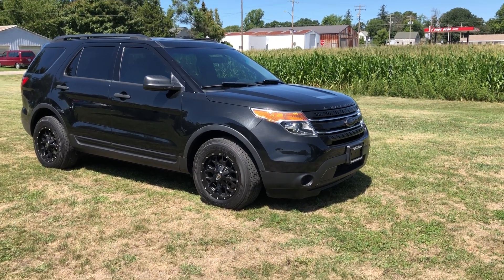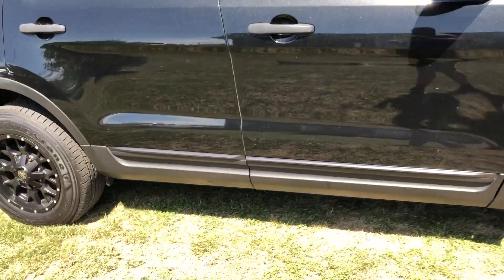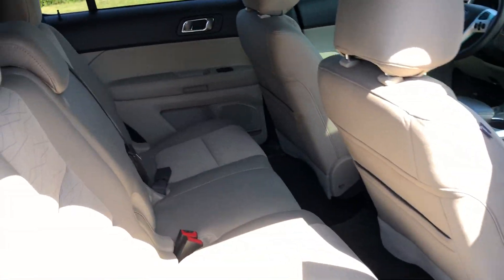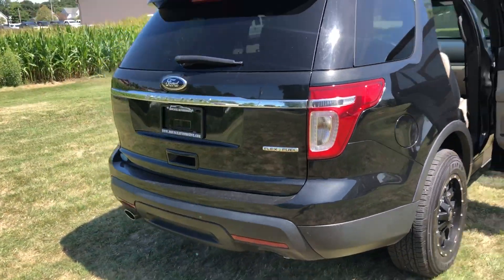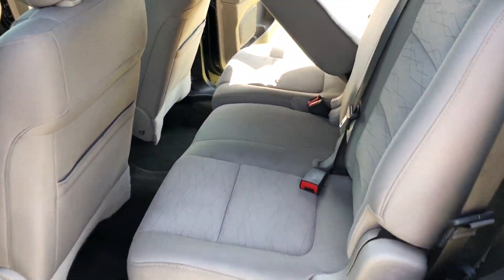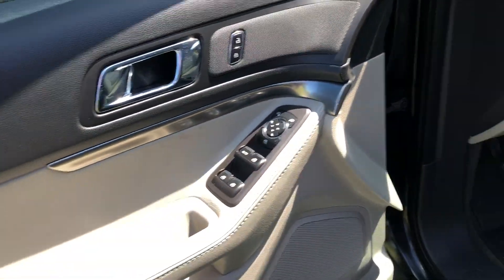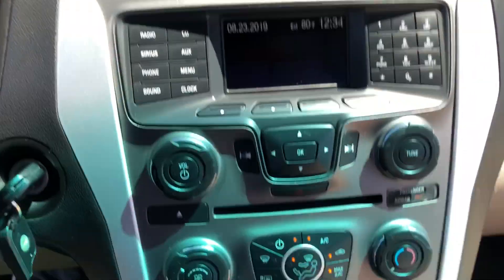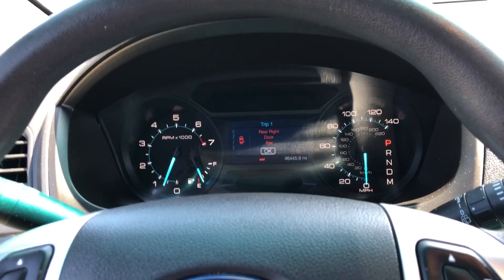2013 FORD EXPLORER 12-1789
Recent Arrival! 2013 Ford Explorer Tuxedo Black Metallic *BLUETOOTH, *SUNROOF/MOONROOF, *ONE OWNER, Power driver seat, Rear air conditioning. Odometer is 42782 miles below market average!
We are a family-owned business delivering honest and professional automotive repair and maintenance services to the people of El Paso and surrounding areas. Our quality technicians employ todayâ€™s latest technology and are equipped to handle all major and minor repairs on foreign and domestic vehicles.
Reviews:
* If you're seeking the room and versatility of a big SUV, but don't like the idea of a poor-handling, fuel-thirsty land barge that's nearly impossible to park, Ford's 2013 Explorer deserves a good look. Additionally, the Explorer has a beautifully-designed interior and is an IIHS Top Safety Pick. Source: KBB.com
* Upscale cabin; abundant high-tech features; excellent ride/handling balance; excellent crash test safety scores; available fuel-efficient turbocharged four-cylinder. Source: Edmunds
Awards:
* Ward's 10 Best Engines * 2013 KBB.com 5-Year Cost to Own Awards * 2013 KBB.com Brand Image Awards